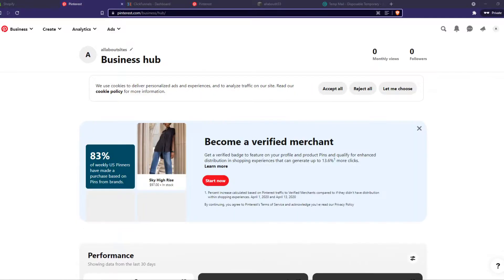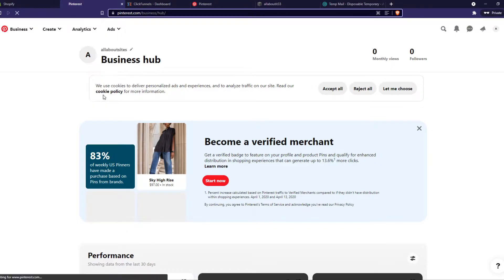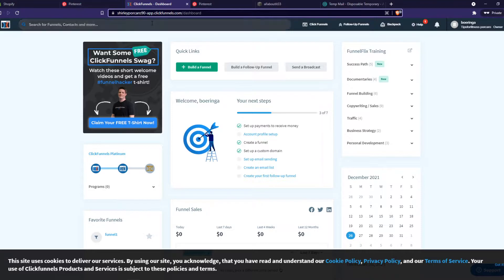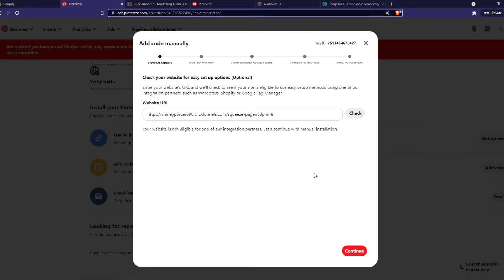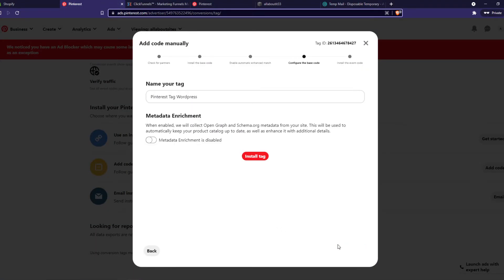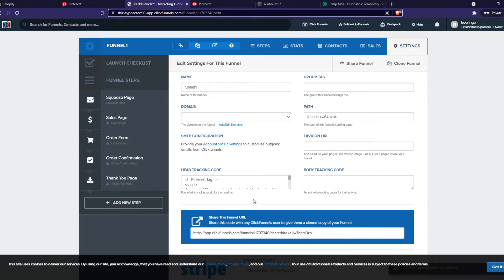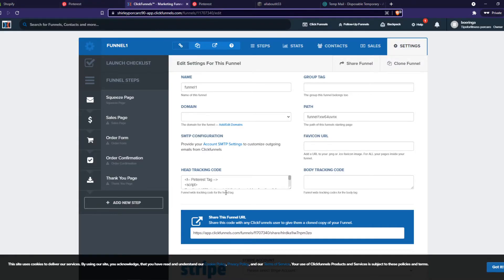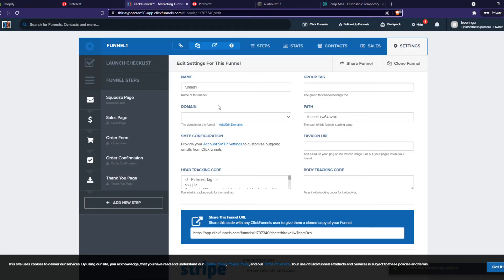How to Add Pinterest tag to Clickfunnels (Full Guide)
Learn How to Add Pinterest tag to Clickfunnels (Full Guide)

In this video I show you how you can add pinterest tag to clickfunnels. Do you wonder how you can connect pinterest to clickfunnels website. I'll show you exactly how to do that.